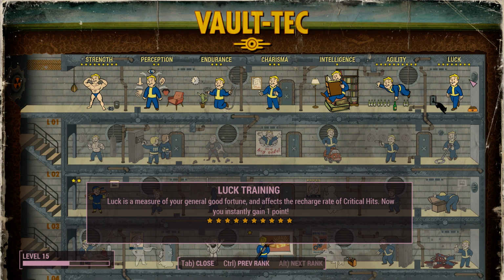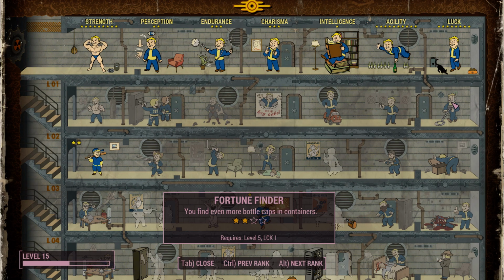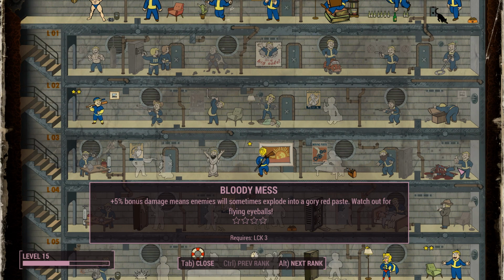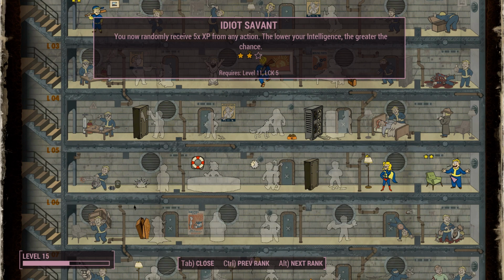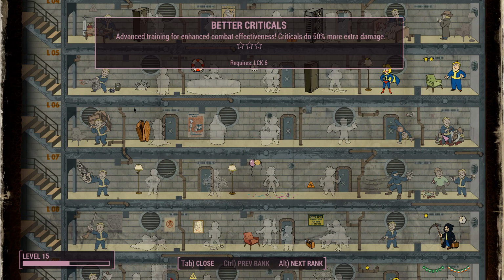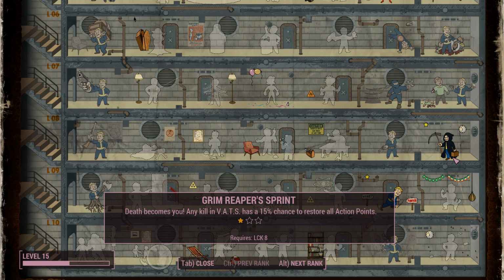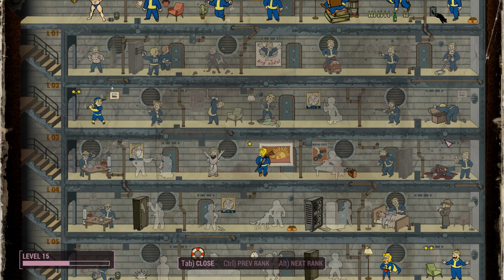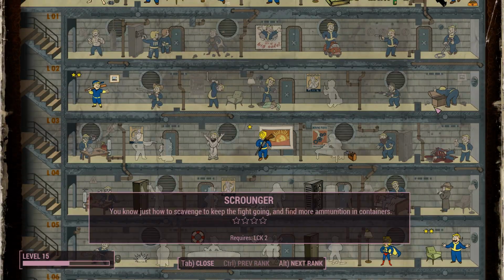Fallout 4 Luck Perks Tier List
Wrapping up this Fallout 4 Tier List SPECIAL PERKS series with Luck.

Luck has some pretty strong perks in it :)